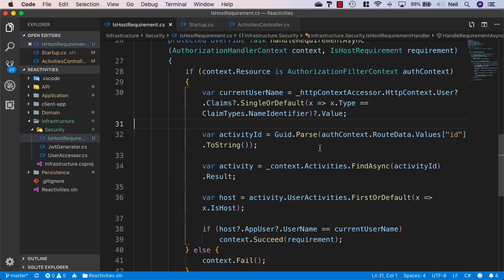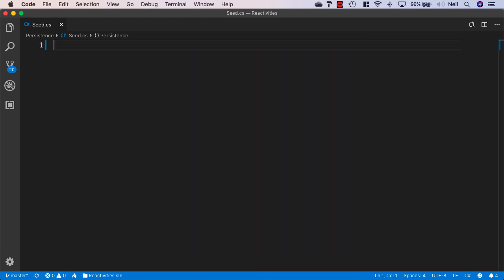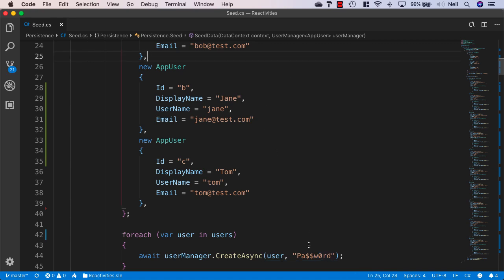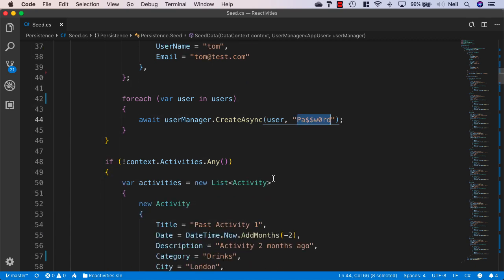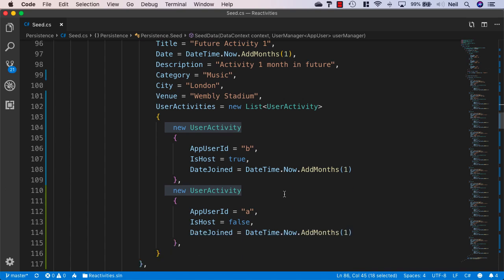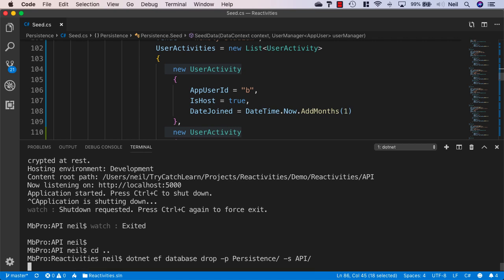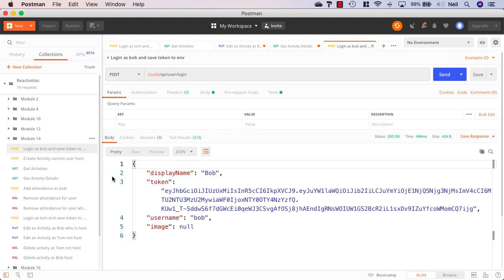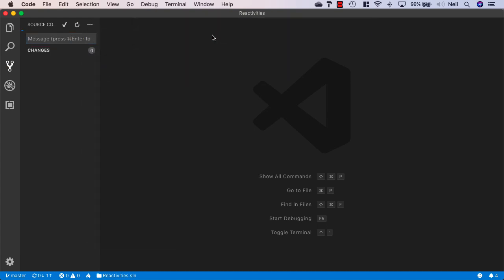Entity Framework Core Relationships Legacy Updating our Seed data